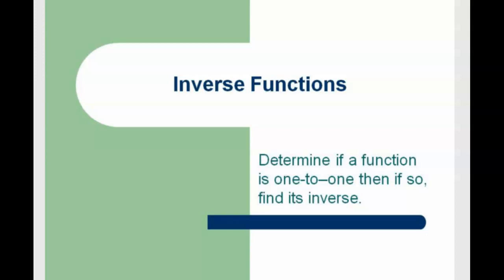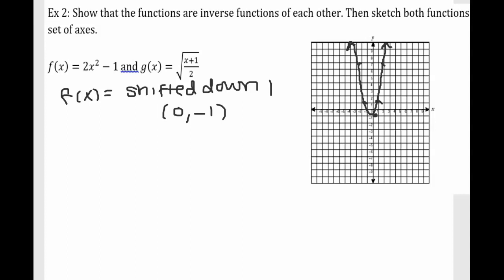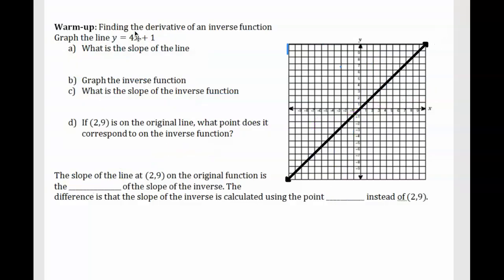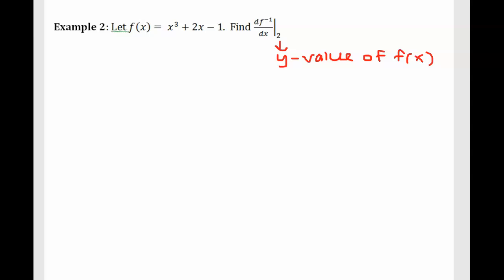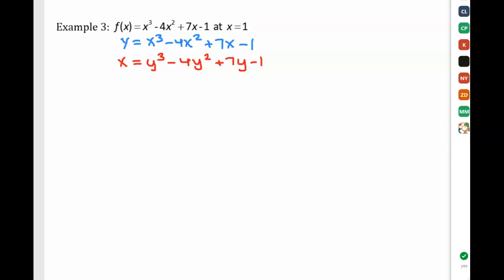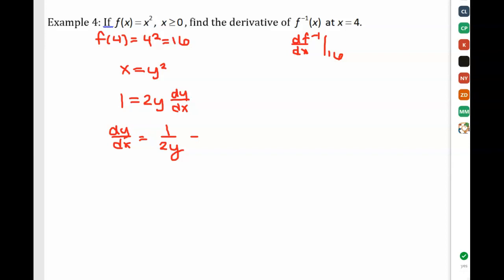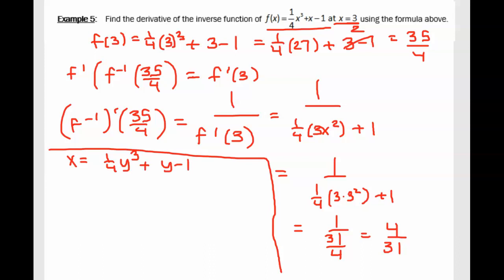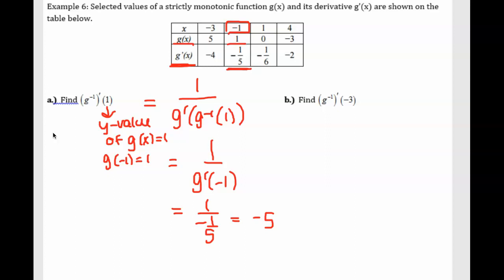3.8 Inverse Functions Day 1 (AP)